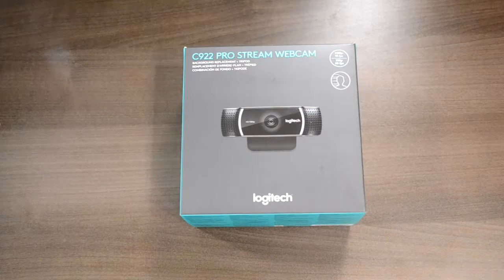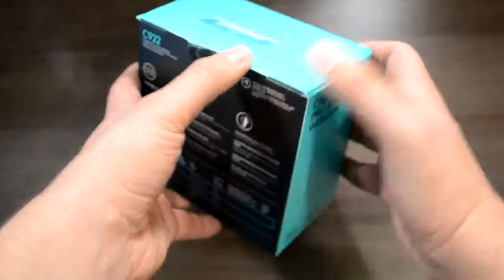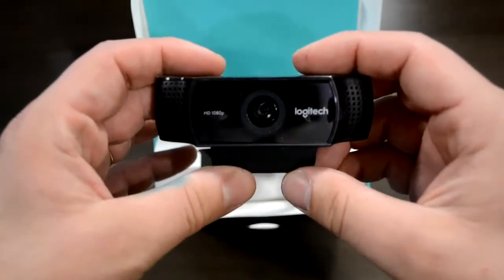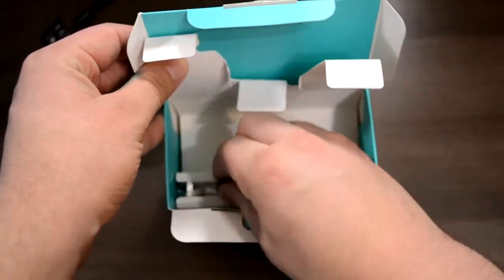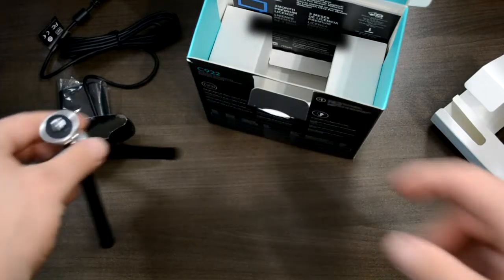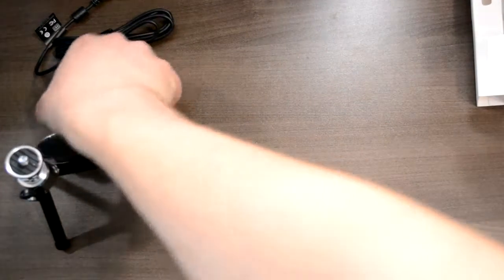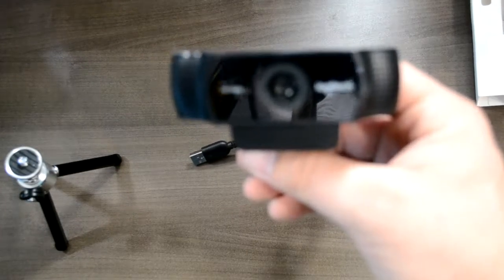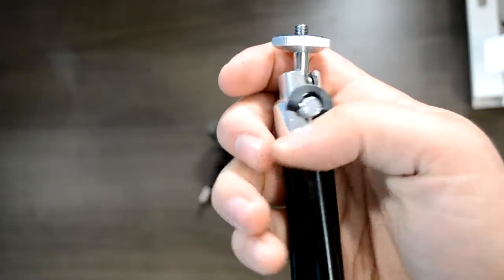Logitech C922 Unboxing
GonnaGeek.com presents an unboxing video for the brand news Logitech C922 Webcam. Take a few minutes to review the camera as well as what else comes in the box.
Video and audio production by Stephen Jondrew of GonnaGeek.com.

Logitech C922x

** The item(s) used in this video was/were legally purchased and is not a promotional item.